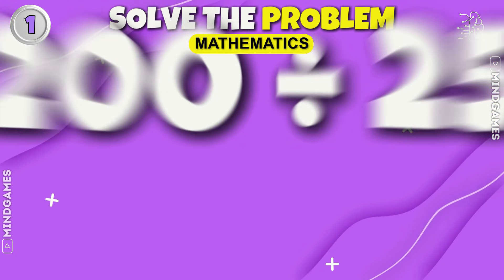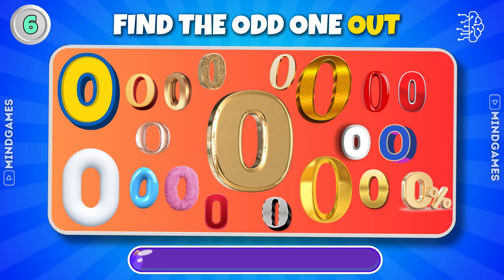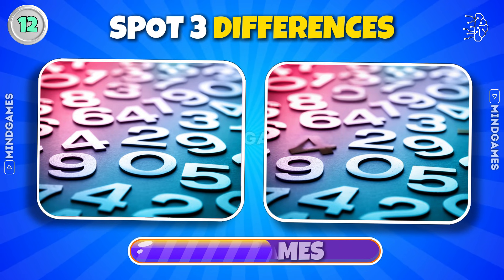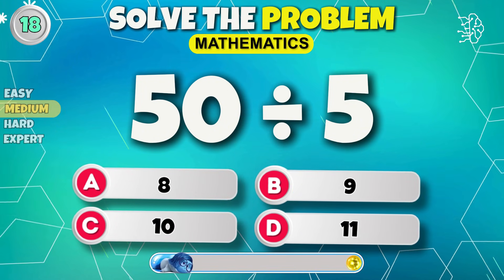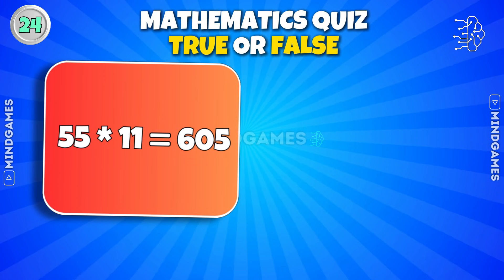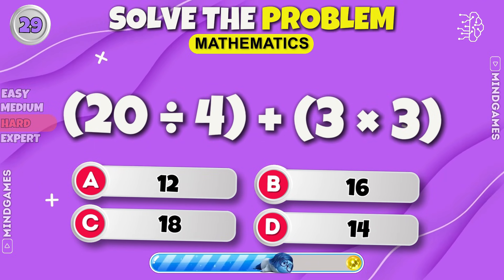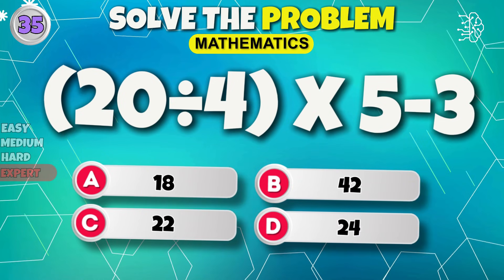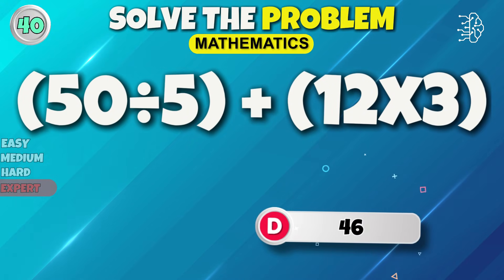Can You Solve These Fun Math Puzzles? Ultimate Math Quiz 🤯 #8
Are You a Math Genius? 🧠🔢 Put Your Skills to the Ultimate Test!
Think you’ve got what it takes to conquer math at every level? From Easy to Expert, this quiz will push your brain to its limits! 🚀📊 Whether you're a casual math fan or a numbers mastermind, we’ve got a challenge just for you – covering addition, subtraction, multiplication, division, and tricky word problems.

🔢 Levels in This Quiz:
🟢 Easy: Start off with simple calculations and get into the groove.
🟡 Medium: The challenge increases—can you keep up?
🔴 Hard: Get ready for a serious brain workout!
🟣 Expert: Only the sharpest minds can survive this round. Can you prove you’re a math whiz?

💡 Grab a pen and paper or test your mental math skills in real-time. 👀🔥

Can You Pass This Ultimate Math Challenge? ➗🤯✖️